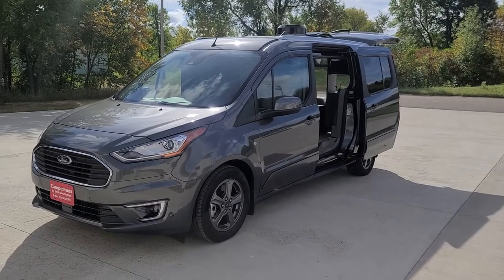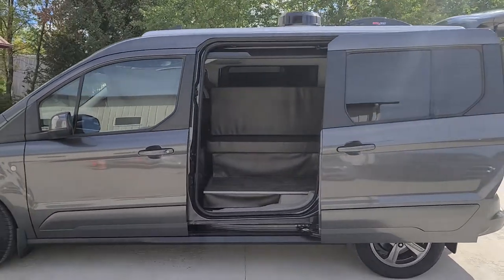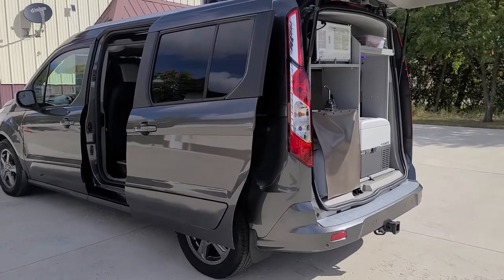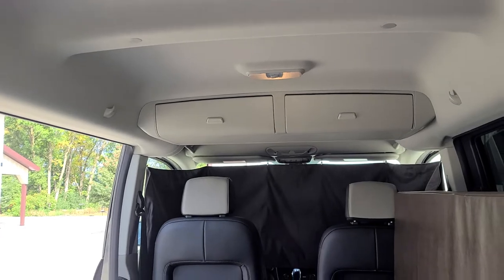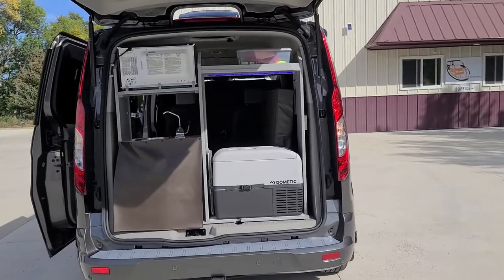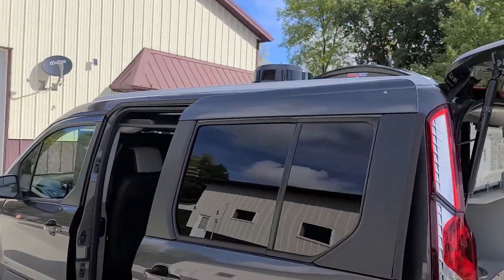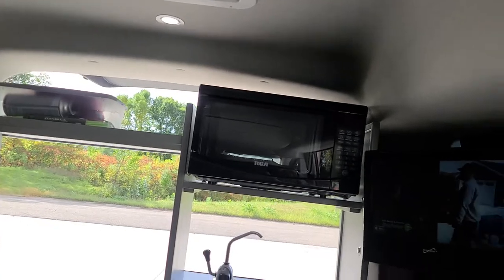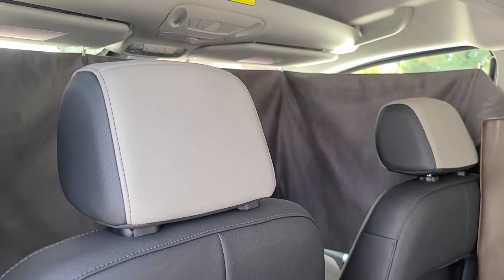Mini T Garageable Campervan 2022 Leather Solar Adaptive Cruise Control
2022 Mini-T Campervan | 2022 Ford Transit Connect Titanium

The Travel Van with all of the best features for Camping, touring and "the daily commute!"

(Current inventory, Pricing and full details can be found on dealer

This small Camper Van will fit in your garage when not in use! HOA Friendly, The Mini T Campervan gets great gas mileage, 24-28 MPG.

Features:  Adaptive Cruise control, Navigation system, heated leather seats, Large reverse camera, front and rear sensing system, lane keeping system, Solar, off-grid or on-grid electrical power, roof mounted fan, long range TV antenna, WIFI hot spot, large backup camera, microwave oven, refrigerator and more.

Campervan questions? Delivery or Mini-T RV Campervan financing questions?